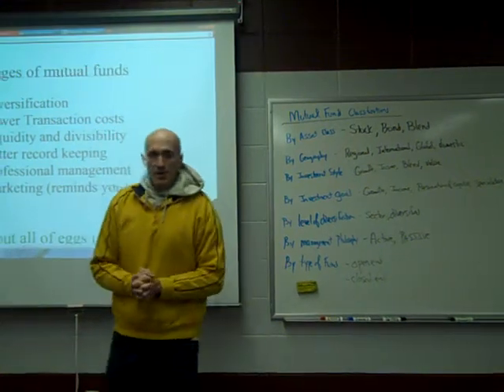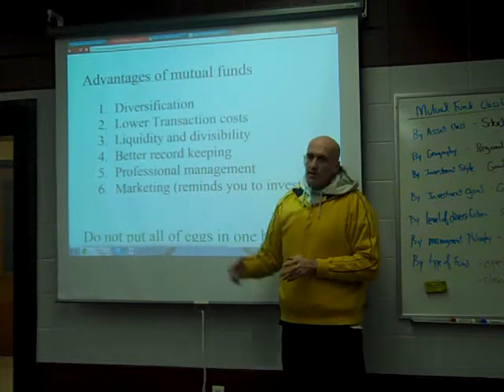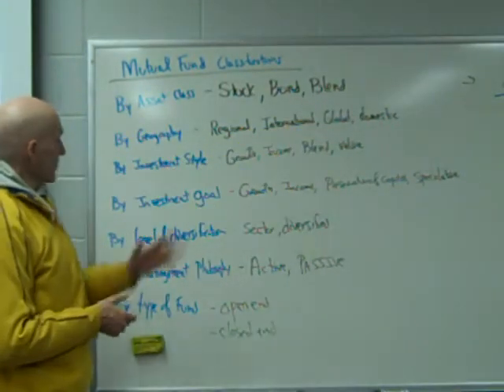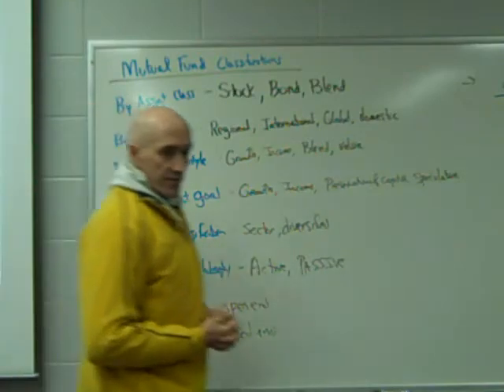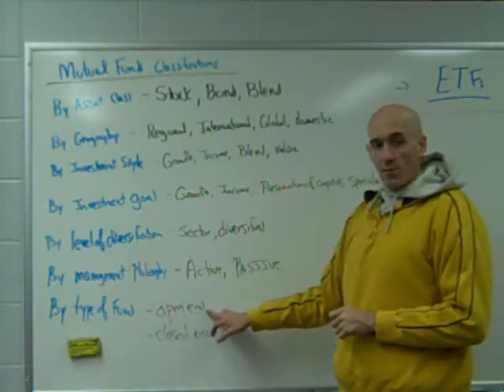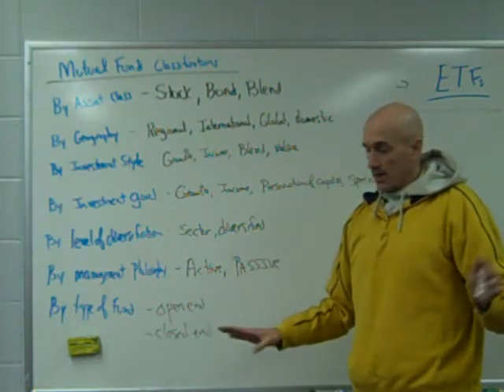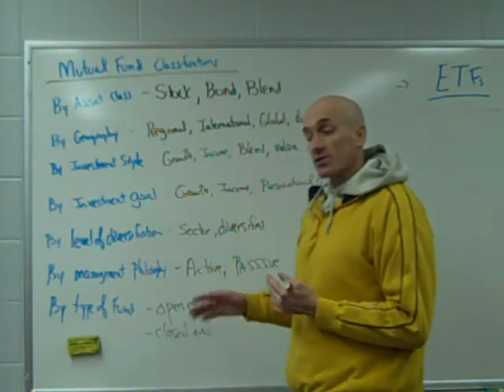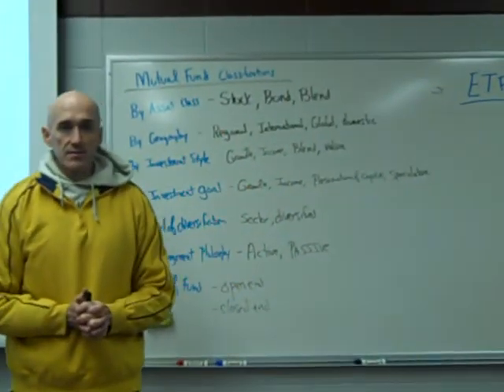Introduction to Mutual Funds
A fast introduction into mutual funds: what are they, what are their advantages, and how to classify them.  Very good for class review for introductory finance classes.